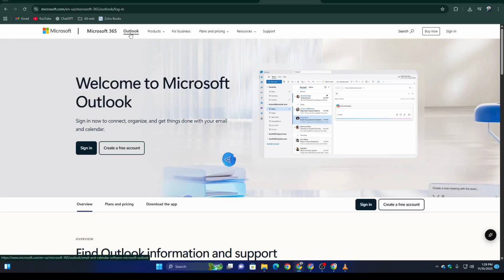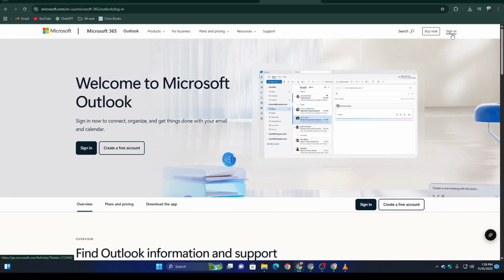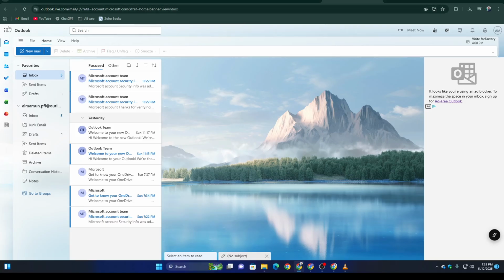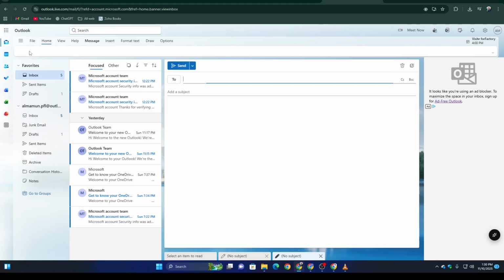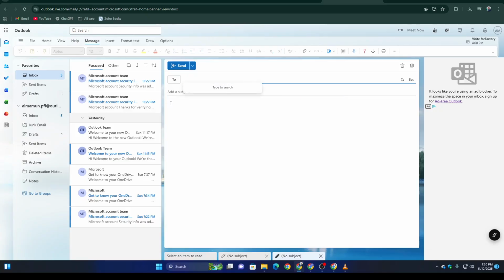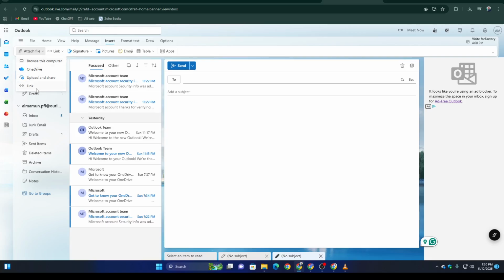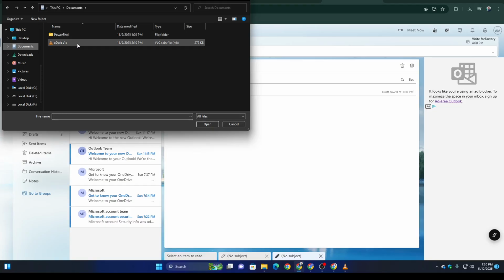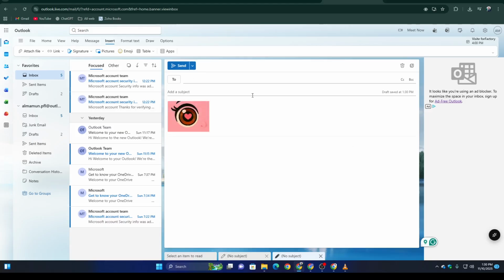How To Add A File On Outlook - 2025 (Full Guide)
How to Add a File on Outlook
In this video, how to add a file on Outlook is explained step by step for beginners. You will learn how to attach documents, images, and PDFs to your Outlook emails, as well as how to use OneDrive attachments and manage file uploads efficiently. This tutorial helps you send professional emails with attachments and organize your Outlook workspace easily.